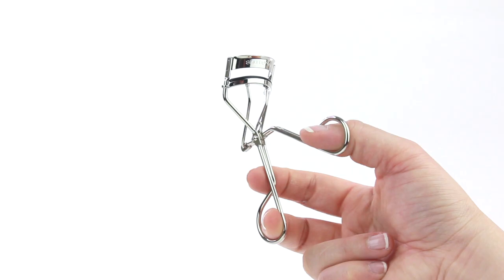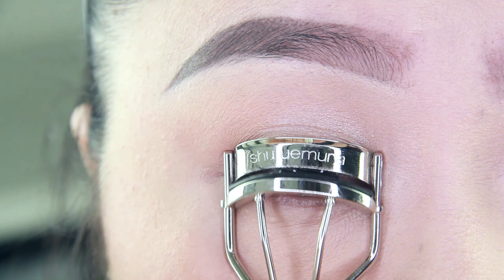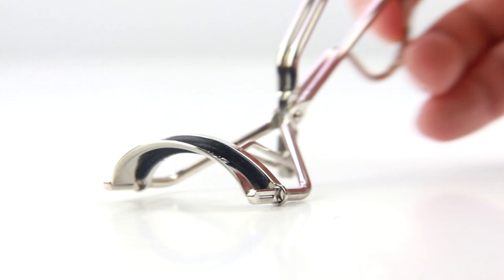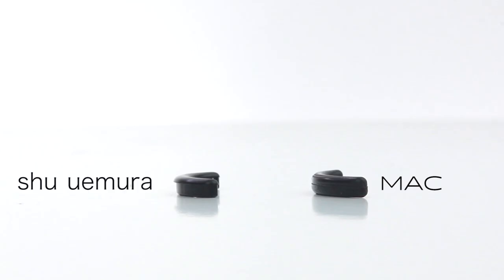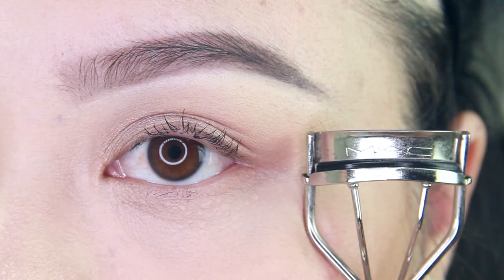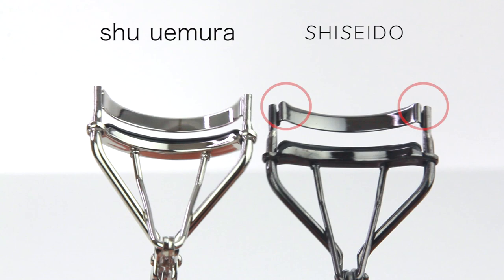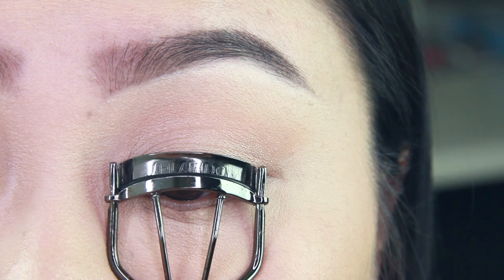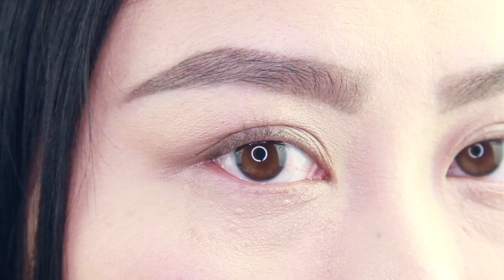Shu Uemura Eyelash Curler Review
Review Shu Uemura Eyelash Curler. Also comparison of the Shu Uemura Eyelash Curler VS MAC Full Lash Curler and Shu Uemura Eyelash Curler VS Shiseido Eyelash Curler.

FOLLOW ME

Ash